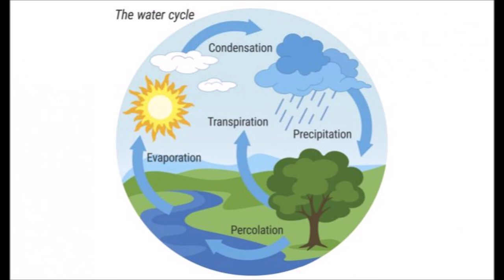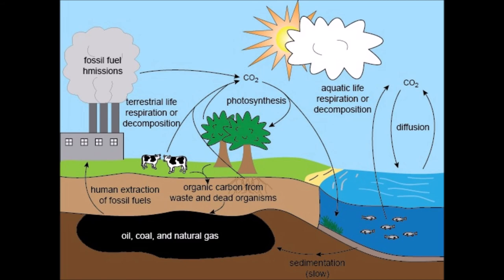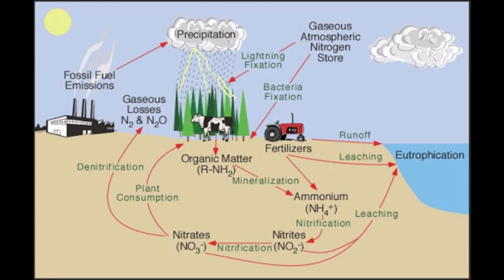The Big Three Biogeochemical Cycles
This video describes the three main biogeochemical cycles that I expect my 9th grade advanced biology students to know at Hewitt Trussville High School in Trussville, AL